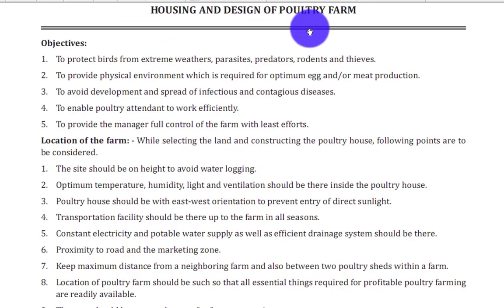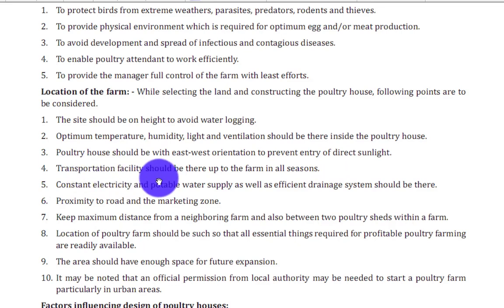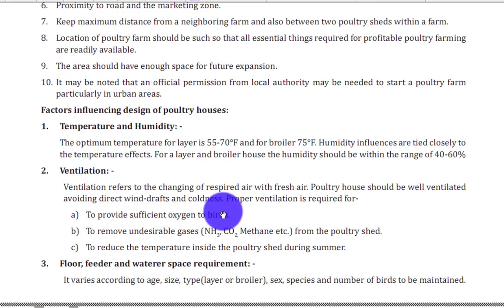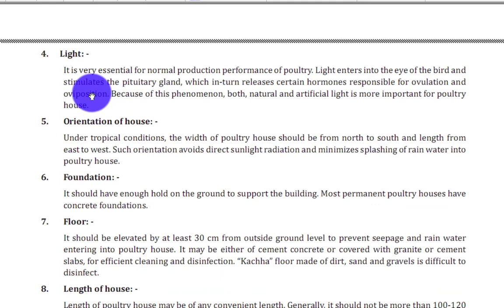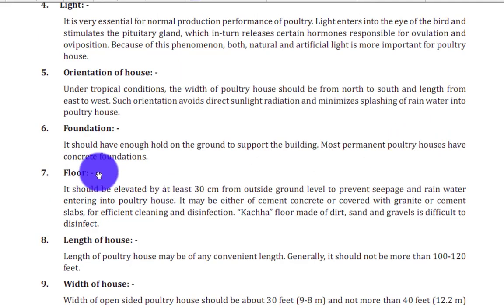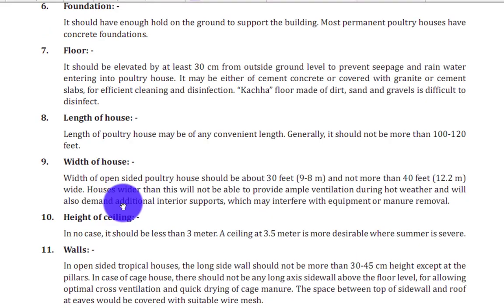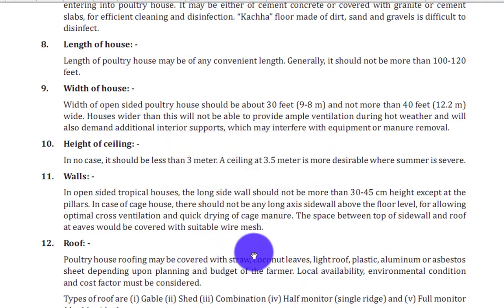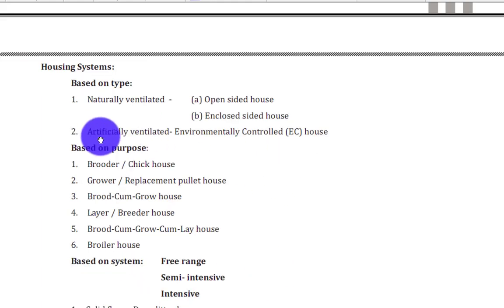general considerations in poultry housing